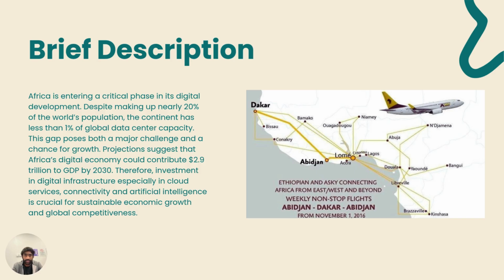presentation 1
Assignment 1
Data management for analytics